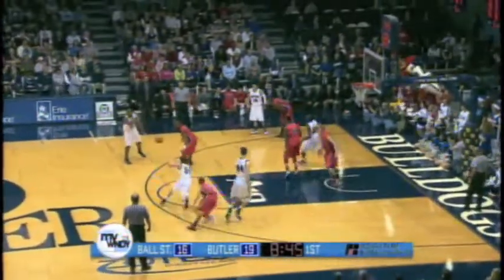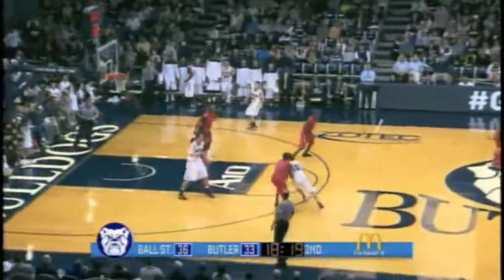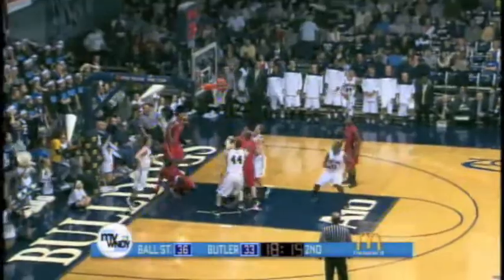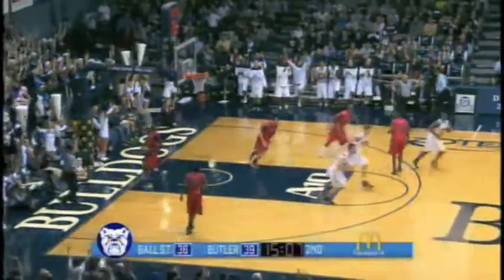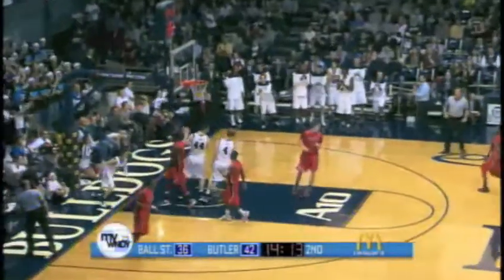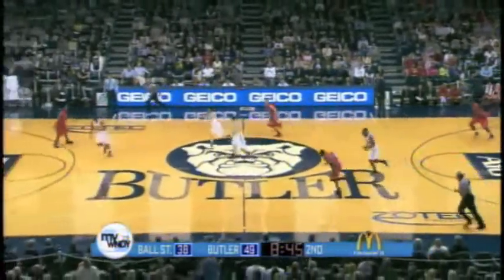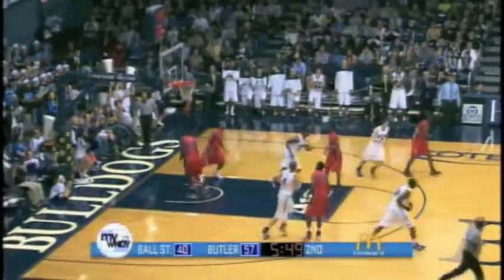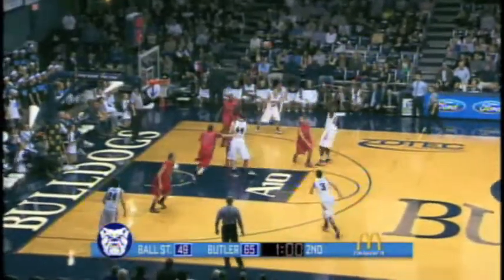MBB: Butler 67, Ball State 53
Video highlights of Butler's 67-53 win over Ball State. December 1, 2012.